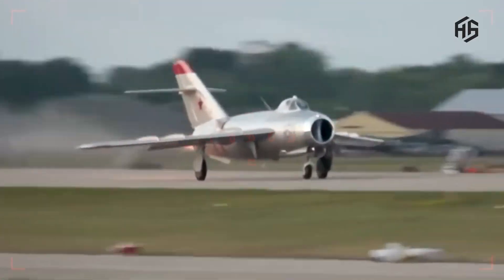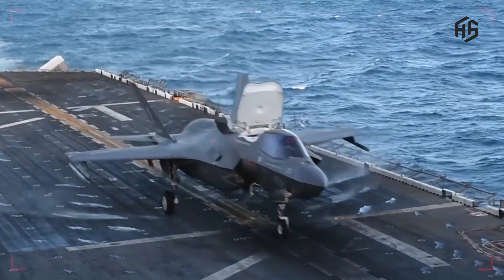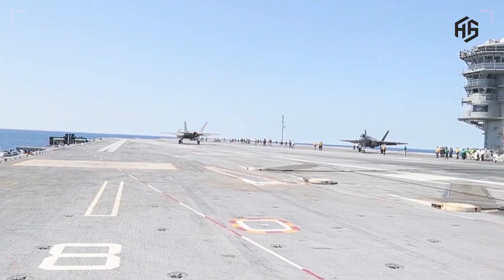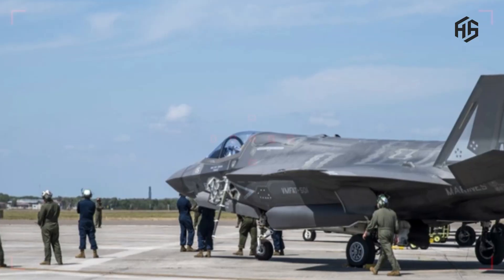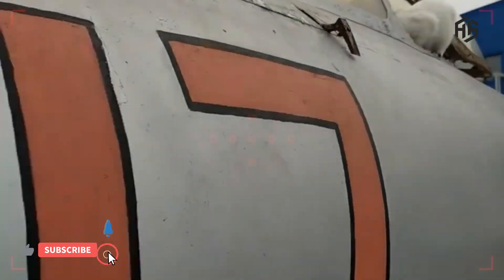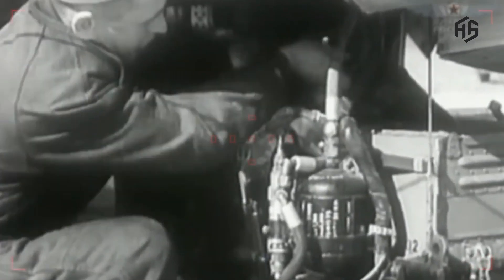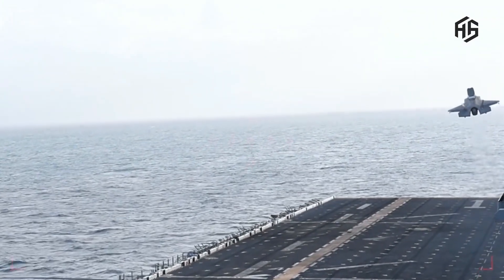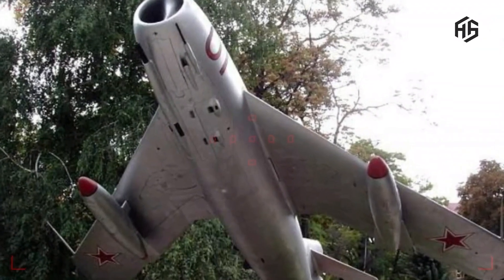Comparison Of Russian-made MIG-17 And US-made F-35 Fighter Jets In 2024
F-35 Lightning II: Integrated Advanced Technology. The F-35 Lightning II is a fifth-generation fighter aircraft designed for multi-role excellence. It is manufactured by Lockheed Martin and is used by many countries around the world. The F-35's main advantage lies in its perfectly integrated advanced technologies.
MiG-17: Classic Reliability that Remains Relevant. The MiG-17, meanwhile, is a Soviet fighter that first appeared in the late 1950s. Although a classic, the MiG-17 is still in use in several countries and offers proven reliability.